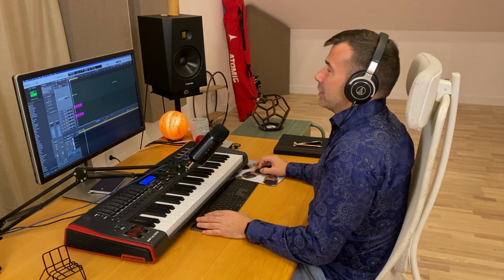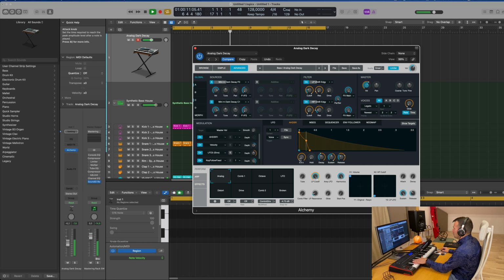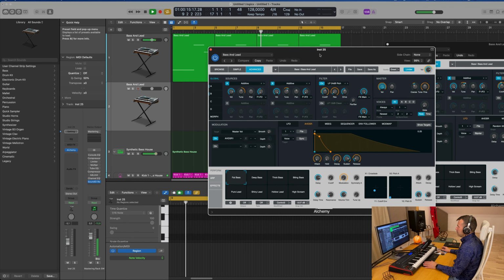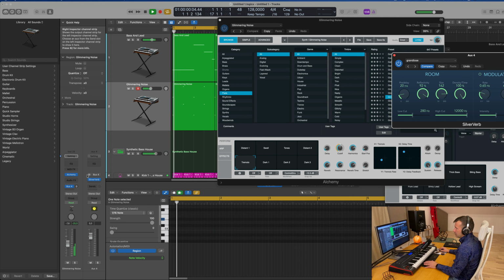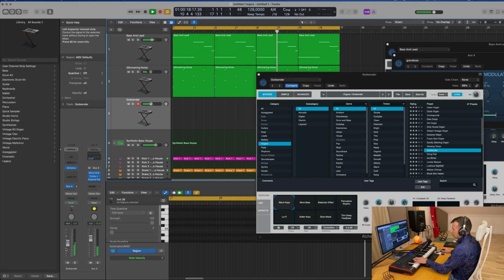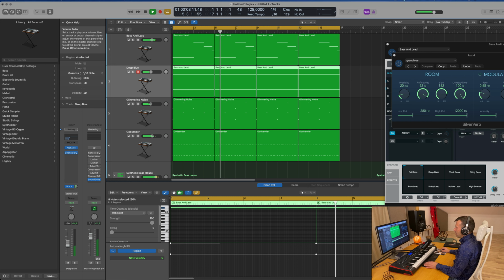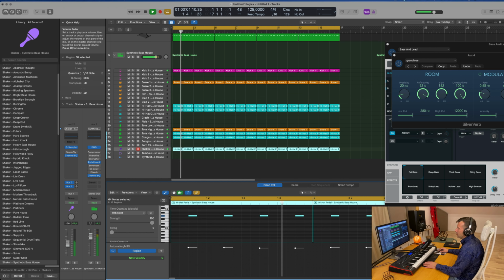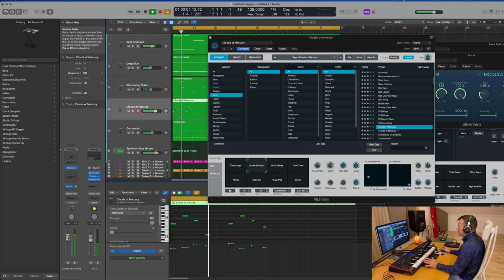How to Make Melodic Prog House Like Colorize & Monster Tunes | Live Electronic Music Tutorial #343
How to make melodic progressive house in Logic Pro X, inspired by the sound of Colorize and Monster Tunes. In this Live Electronic Music Tutorial (episode 343) I am back after three months off, and I bring progressive house back to the old days: simpler, moody and a bit dark, with sharp keys and intricate melodies like I used to make 20 years ago. I start from a simple beat on a Logic house kit and look for a chunky bass in Alchemy, then shape its decay, sustain and filter. A chordy pad goes into a full wet SilverVerb bus that I compress with the kick. Then come an organ to push the groove forward with its own sidechain, a drony Alchemy ambience, toms, congas with delay, a shaker on top and a smooth, dark key lead. This is the first phase. Arrangement, drum fills, mixing and mastering come after. If you want to learn how to produce melodic progressive house or old school progressive house, this episode shows how I follow the flow and keep going.

🎧 Inspired by: Colorize, Monster Tunes (also: Marsh, Nox Vahn)
🎛️ Made with: Logic Pro X, Alchemy, SilverVerb

The finished track playing in the intro, as a project for Logic Pro X, Ableton Live and FL Studio. 128 BPM. For Ableton and FL Studio I sample the Alchemy parts into the sampler, so you can play the same keys with the same sound and processing.

In this melodic progressive house production tutorial you will learn how to:
Start from a simple beat on a Logic house kit
Pick a chunky, droning bass in Alchemy and tame its distortion
Find where the decay lives, in the amp or the filter
Overlap notes so the attack does not trigger again
Pick a chordy pad and follow the flow instead of chasing perfection
Build a full wet SilverVerb send bus
Compress the reverb with the kick and cut everything under 500 Hz
Use an organ to move the groove forward
Make velocity flow in and out on a part
Sidechain the organ to the kick at a 4 to 1 ratio
Add a drony background ambience in Alchemy and keep the lows clear
Boost the kick's low end for more thump
Place low toms on the last beat and add congas
Add delay and a shaker on top to drive the track

CHAPTERS
00:00 Intro, back after three months, old school progressive house
00:42 The template and how the track gets finished
01:20 A simple drum beat on a house kit
02:00 Alchemy, and how the templates work in other DAWs
02:23 Looking for a chunky bass
04:19 More decay and sustain on the bass
07:31 Overlapping notes so the attack does not retrigger
08:14 Playing with the filter
09:15 A chordy pad from the pad browser
10:21 Follow the flow, do not make it perfect yet
11:20 A SilverVerb send bus, full wet
11:44 Compressing the reverb with the kick
12:34 An organ to move the groove forward
15:00 Velocity flow and a sidechain on the organ
16:15 A drony background ambience in Alchemy
18:12 Kick up, a punchy low end
18:36 Low toms and high toms
19:49 Congas and the groove foundation
20:54 Delay on the percussion, a shaker on top
21:52 The lead, the hardest part
26:29 Lost the sound, finding a better one
28:29 Wrap up